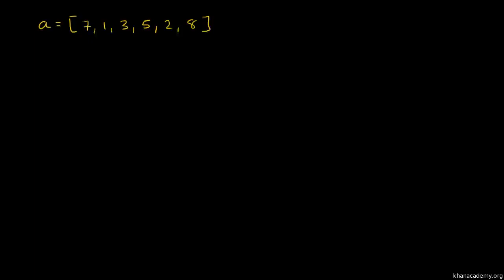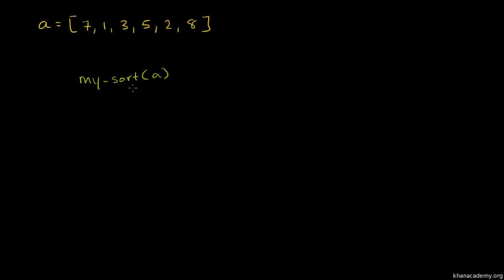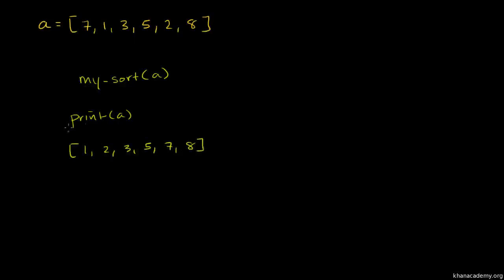Exercise Write a Sorting Function.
In this exercise, you will dive into the world of sorting algorithms and tackle the task of writing your own sorting function. Sorting is a fundamental operation in computer science, and understanding how it works is essential for every aspiring programmer.

During this exercise, you will have the opportunity to demonstrate your problem-solving skills and apply your knowledge of algorithms. The goal is to create a function that can take an unsorted list of elements and arrange them in a specified order.

You will have the freedom to choose from various sorting algorithms, such as bubble sort, insertion sort, selection sort, merge sort, quicksort, or any other sorting technique you prefer. Each algorithm has its own strengths and weaknesses in terms of time complexity and performance, so it's up to you to decide which one to implement.

As you work on this exercise, you will encounter challenges related to algorithm design, efficiency, and code optimization. You will need to think critically about the problem at hand, consider the trade-offs between different approaches, and implement the chosen algorithm in a clear and readable manner.

Remember to pay attention to details, handle edge cases gracefully, and thoroughly test your sorting function with different inputs to ensure its correctness. You may also consider optimizing your implementation to achieve the best possible time or space efficiency.

Writing a sorting function is not only a valuable exercise in programming, but it also enhances your understanding of algorithms and their real-world applications. By completing this exercise, you will gain hands-on experience that will prove beneficial in various coding scenarios and help you build a solid foundation for your programming skills.

So, get ready to sharpen your coding abilities and embark on the journey of writing a sorting function. Challenge yourself, experiment with different algorithms, and enjoy the satisfaction of creating a solution that can efficiently arrange elements in order.